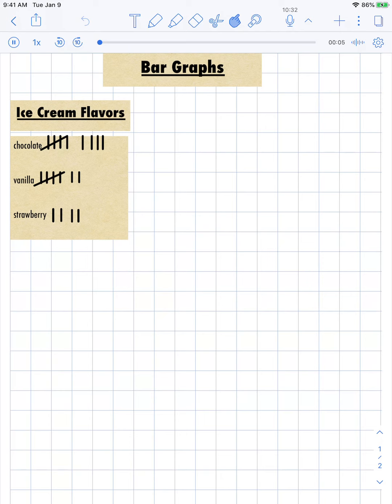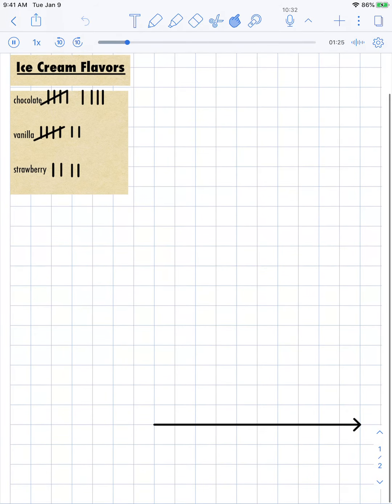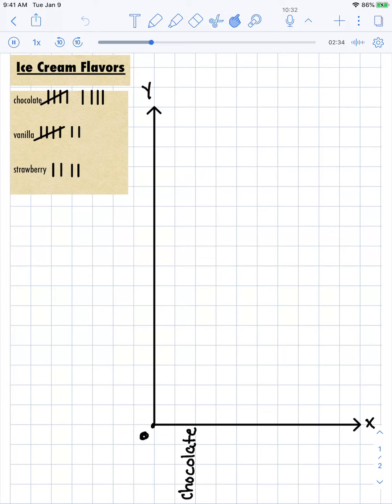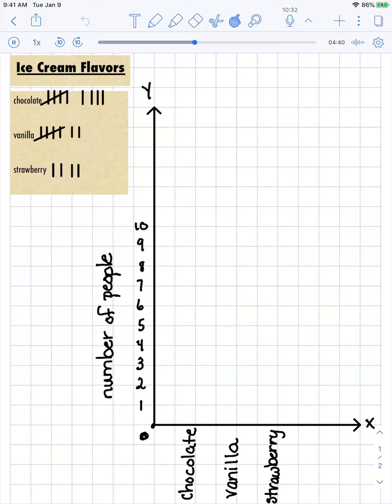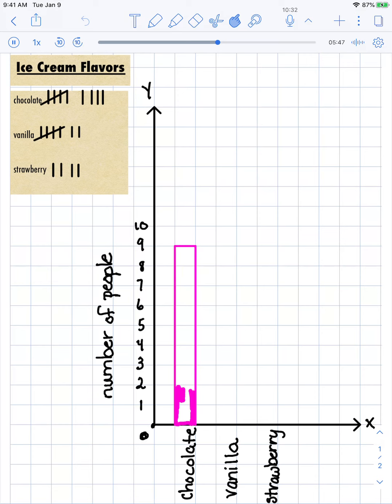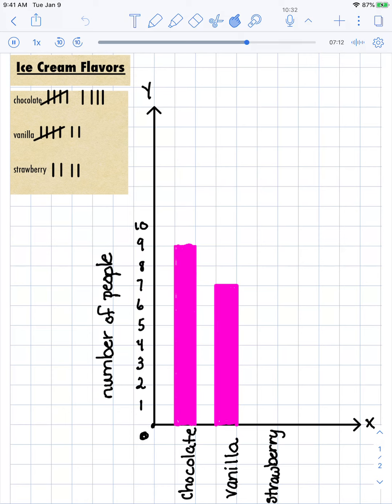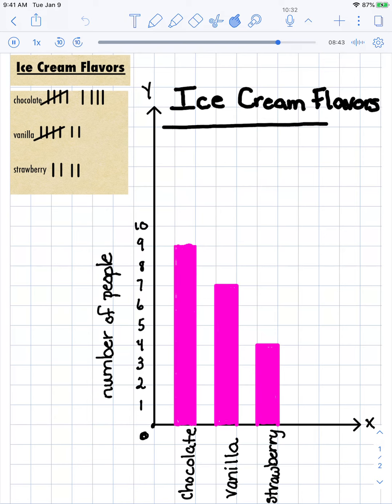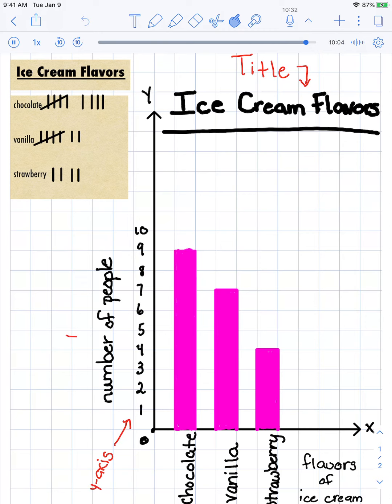Simple Bar Graphs